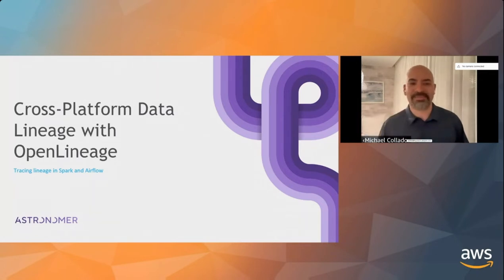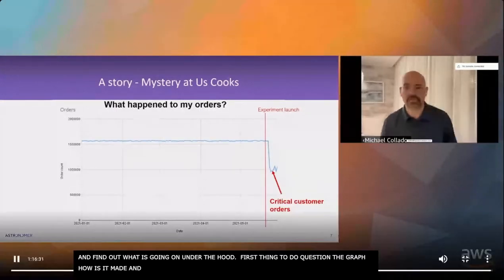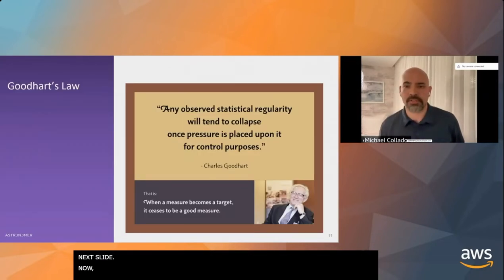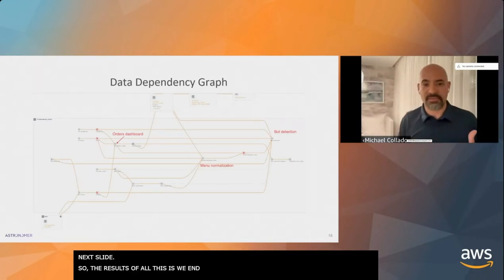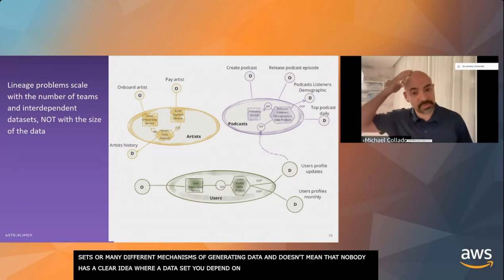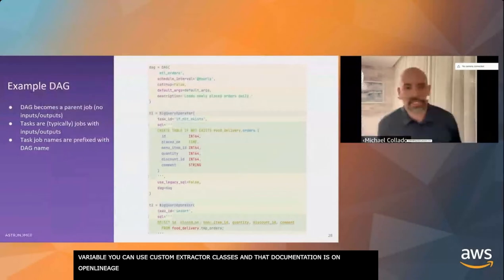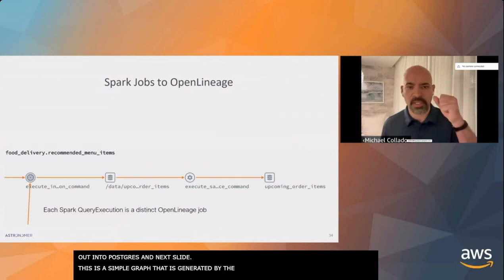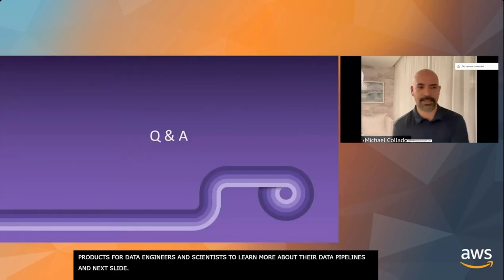Data Lineage with Apache Airflow and Apache Spark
Session presented by Michael Collado at Airflow Summit 2022

Data within today’s organizations has become increasingly distributed and heterogeneous. It can’t be contained within a single brain, a single team, or a single platform…but it still needs to be comprehensible, especially when something unexpected happens. Data lineage can help by tracing the relationships between datasets and providing a cohesive graph that places them in context.

OpenLineage provides a standard for lineage collection that spans multiple platforms, including Apache Airflow and Apache Spark. In this session, Michael Collado from Datakin will show how to trace data lineage and useful operational metadata in Apache Spark and Airflow pipelines, and talk about how OpenLineage fits in the context of data pipeline operations and provides insight into the larger data ecosystem.